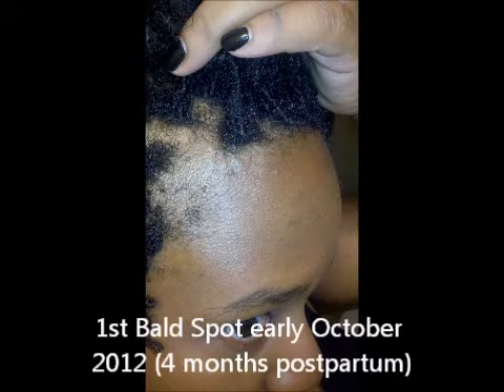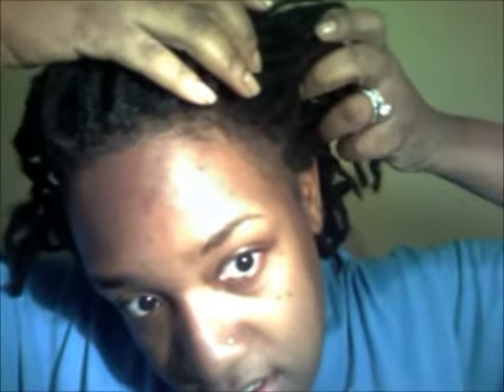Alopecia Update 3 (Part 1)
An update and my thoughts about being diagnosed with Alopecia